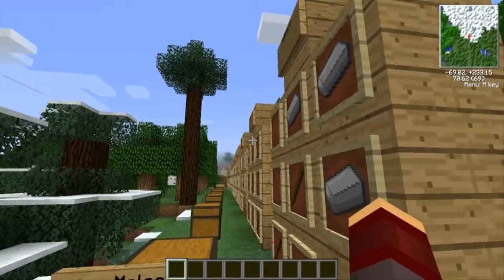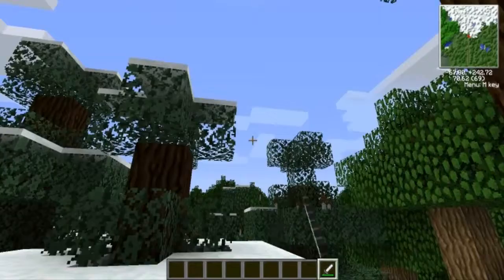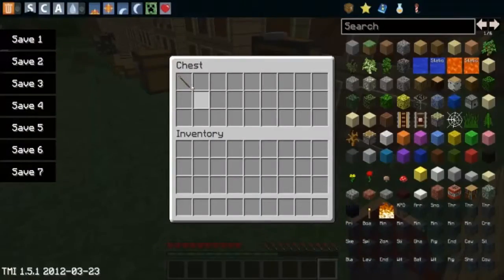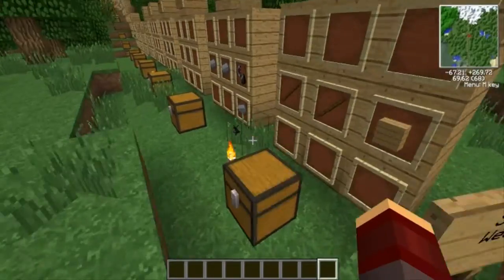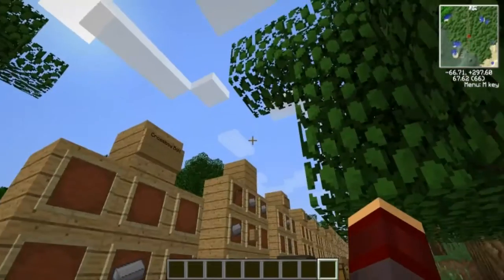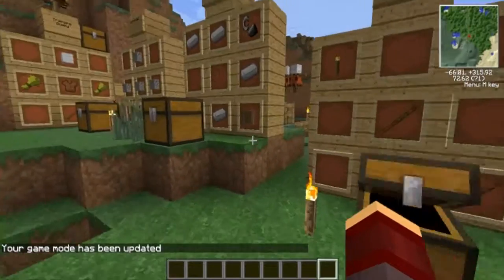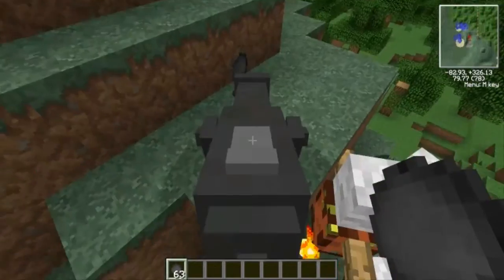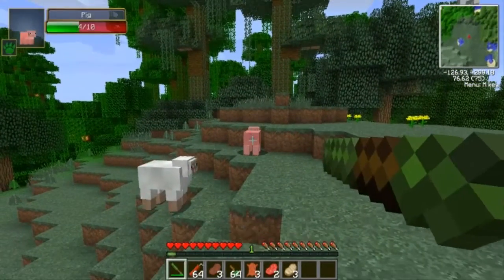Minecraft | Mod Showcase - Balkons Weapon Mod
or on skype @ BlazeRunners